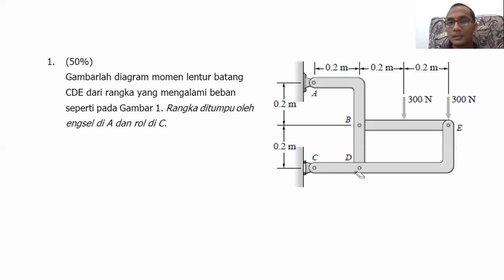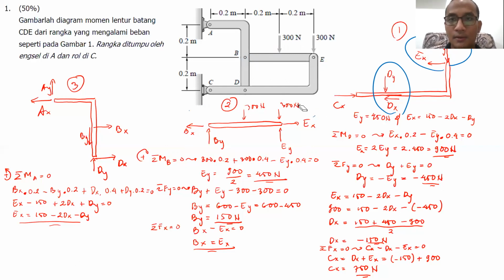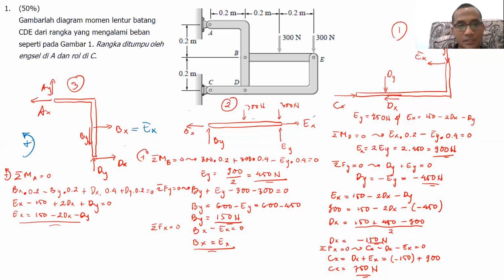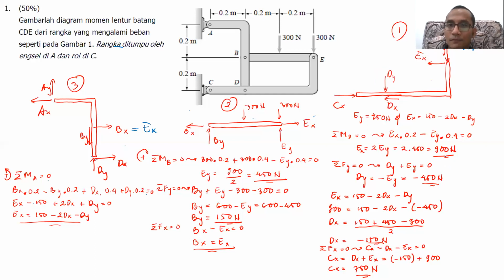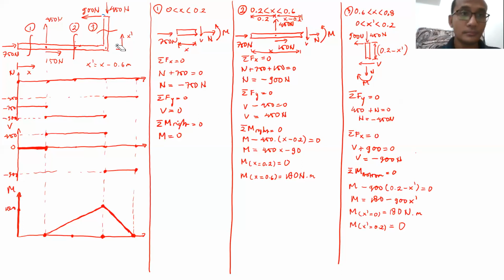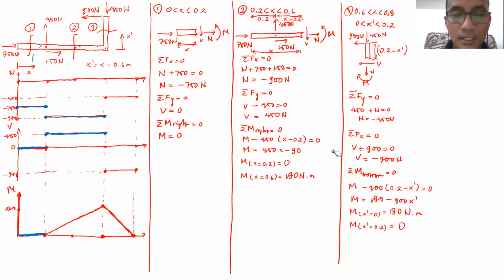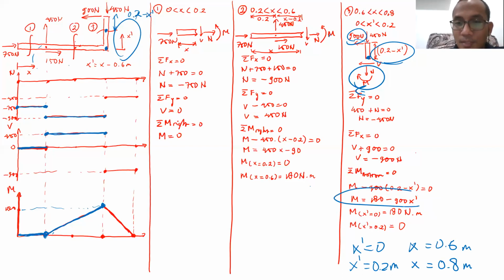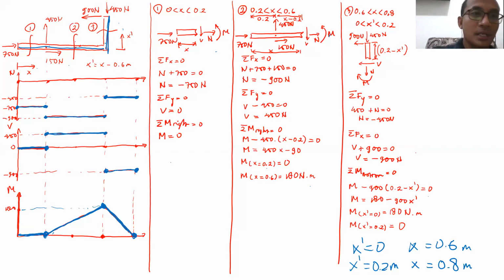MS1210-Statics_Internal Force Distribution_Problem Example 6